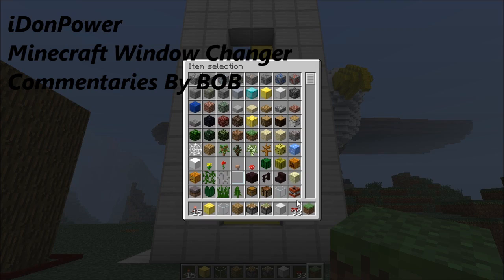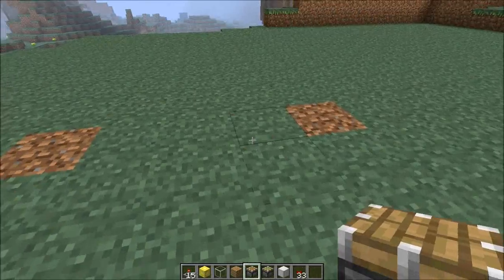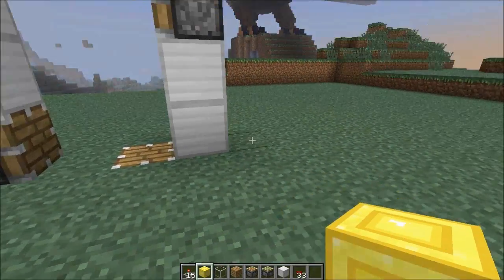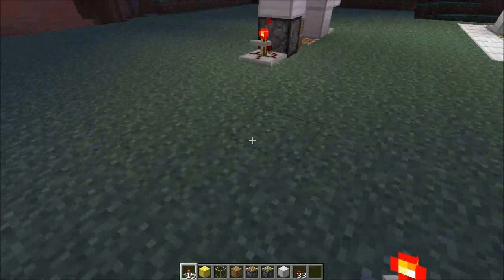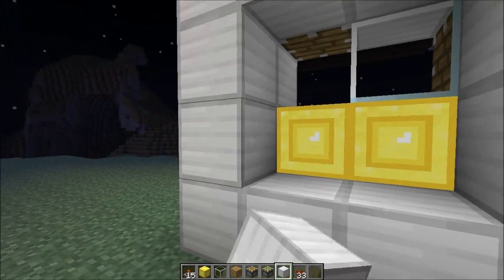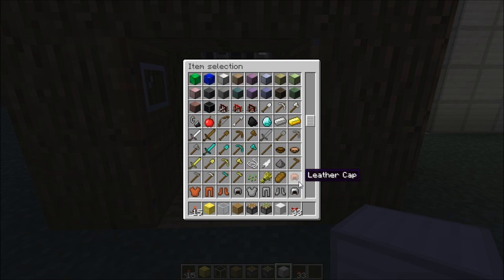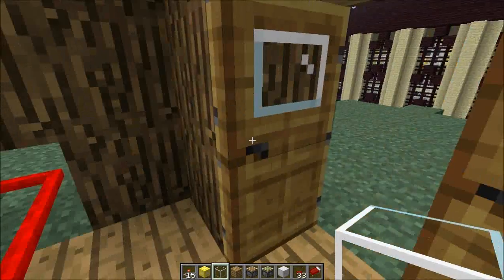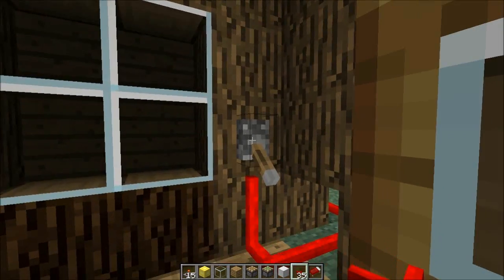Minecraft Automatic Window Changer